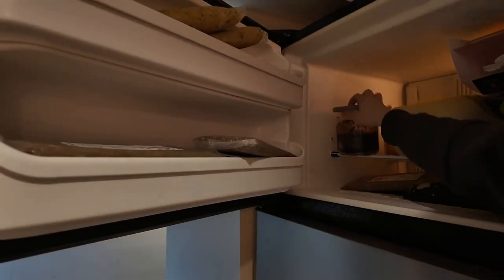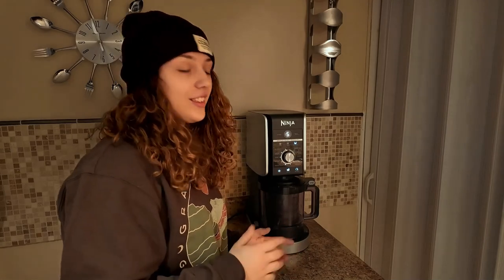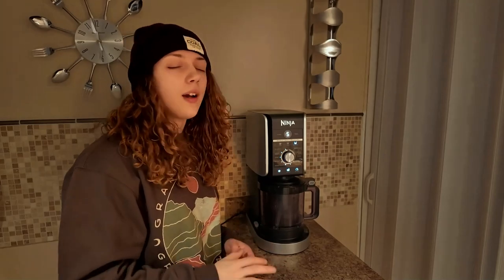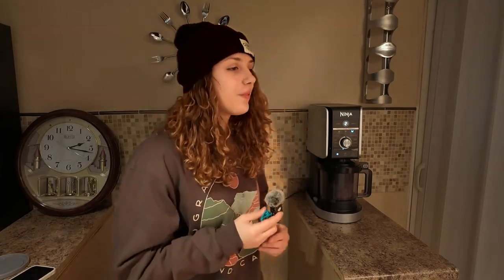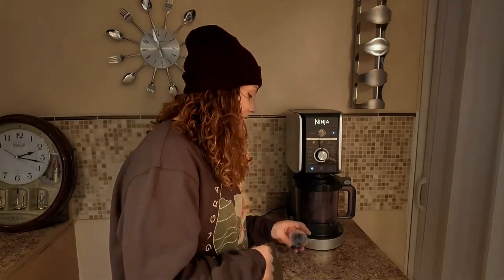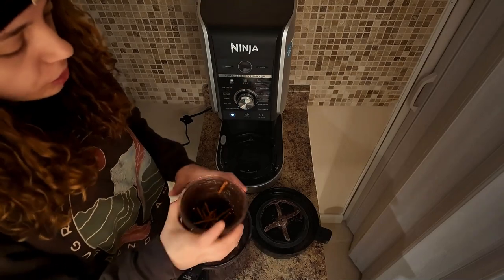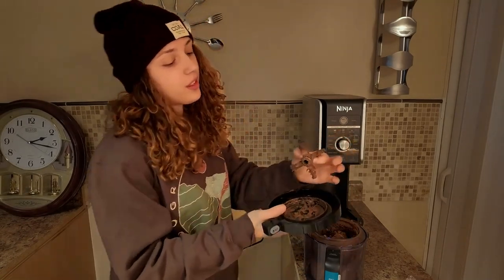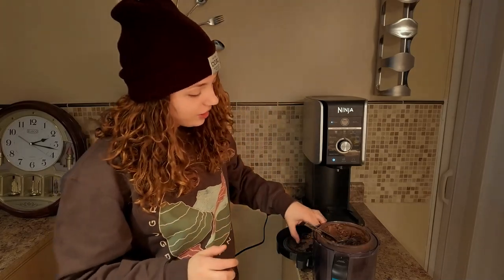My Biggest Issues With The Ninja Creami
This is for comedy purposes. I have been seeing the Ninja Creami a lot.

So it might be a little loud and editing might not be the best yet :)

Hope y'all are vibing!